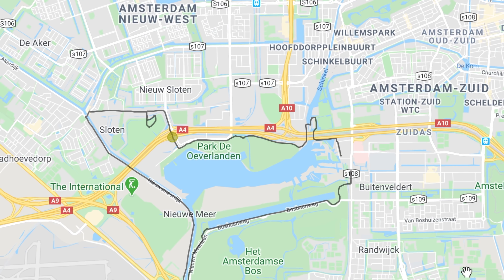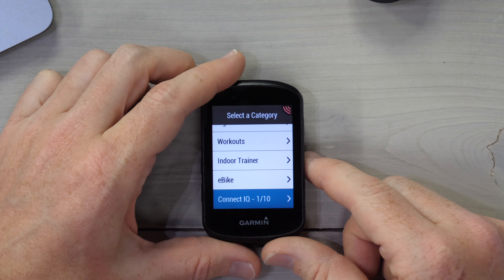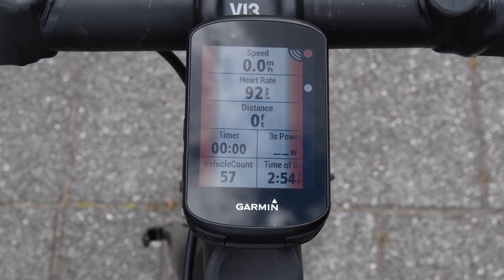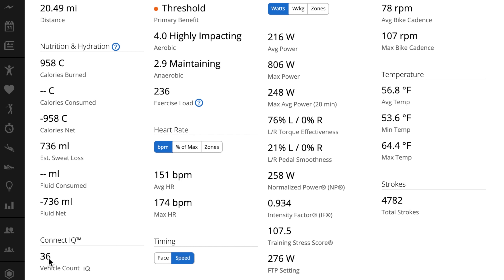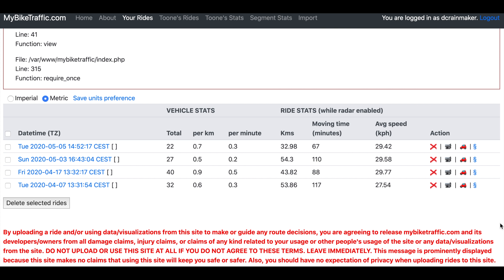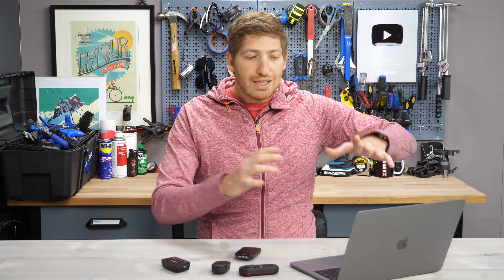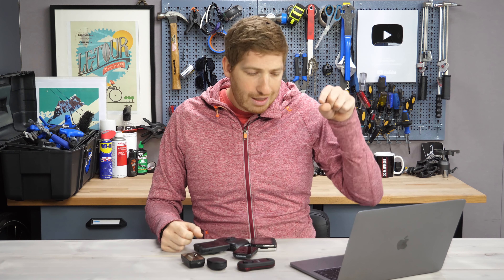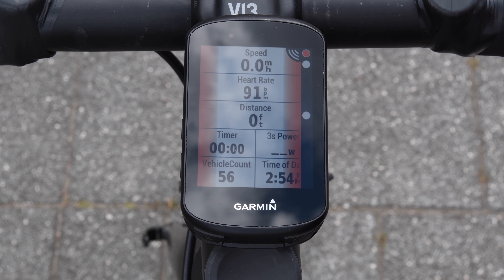Quick Tips: See Maps of Varia Radar Vehicle Data/Speeds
Here's a quick how-to guide on creating Garmin Varia Radar maps that show all the vehicle traffic seen on your ride from the Varia Radar. This works with any Garmin Varia Radar, including the RTL500, RTL501, RTL510, RTL511, RTL515, RTL516, and RVR315.

The app (My Bike Radar Traffic) can be installed on a boatload of Garmin Edge, Forerunner, Fenix and plenty of other random Garmin devices. From there, you can see the data on Garmin Connect or Garmin Connect Mobile (Smartphone). However, the real good stuff comes when you use the MyBikeTraffic.com site to actually upload the .FIT file and see the exact maps, speed, and more.